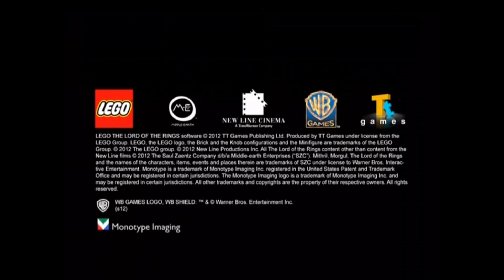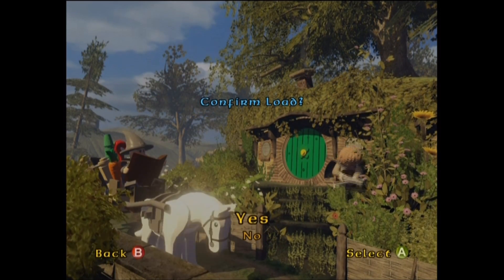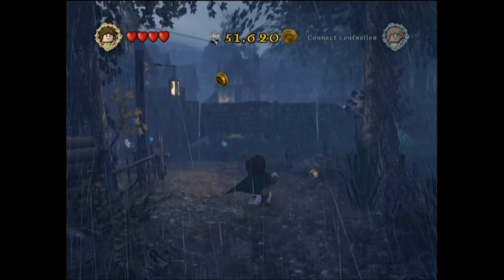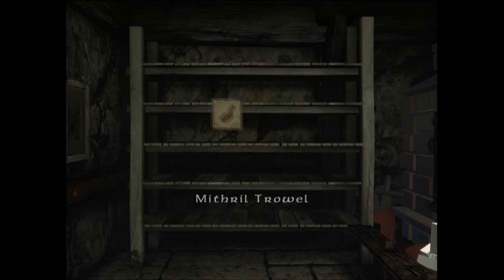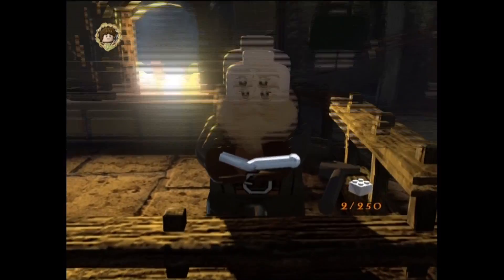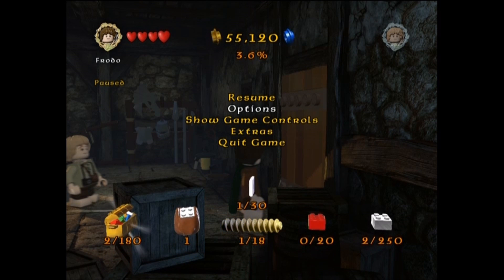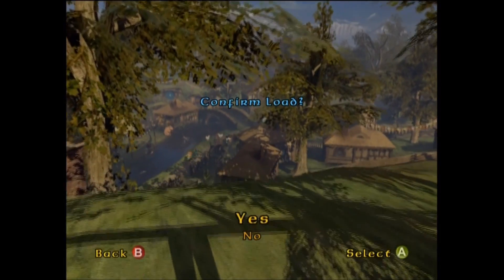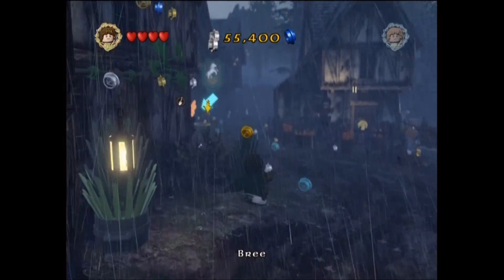Lego Lord Of The Rings Lets PLay 5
sorry about it has been a long time uploading this video i have just spend 2 weeks making a intro so i will upload it after this i hope you enjoy.